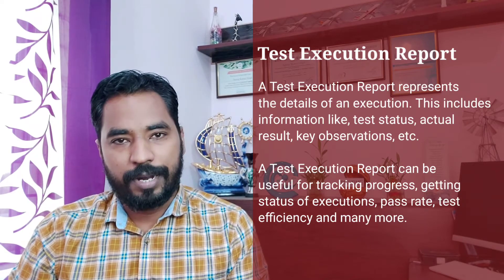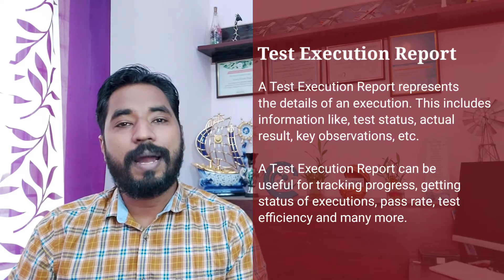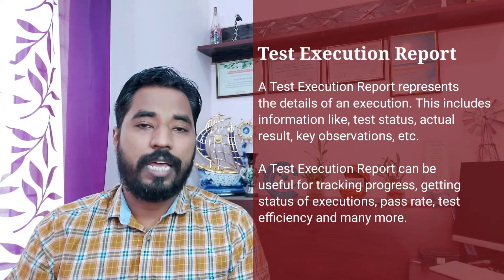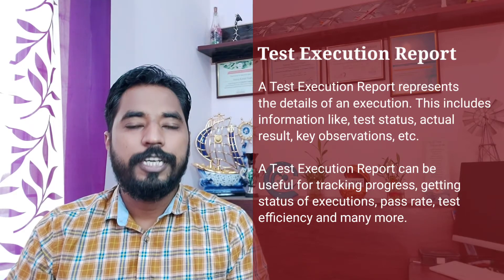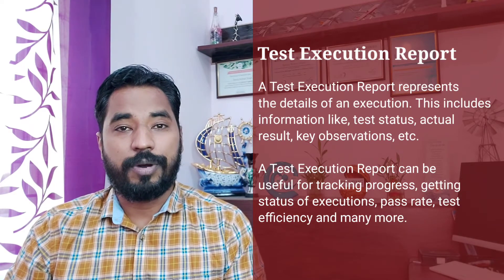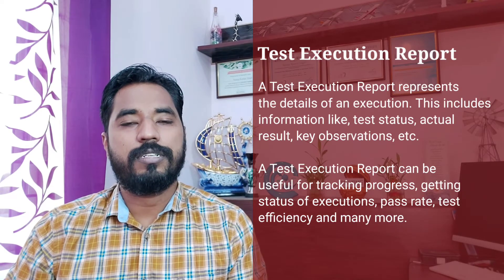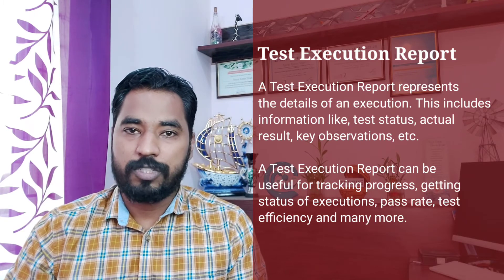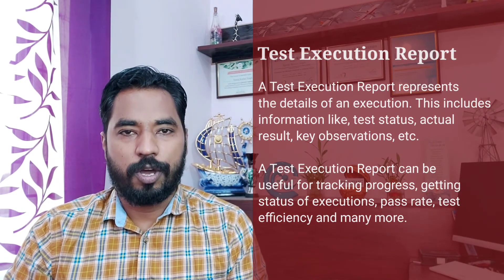Test Execution Report | Meaning of Test Execution Report | Definition of Test Execution Report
Hello Friends,

This video will help you in understanding what is Test Execution Report.